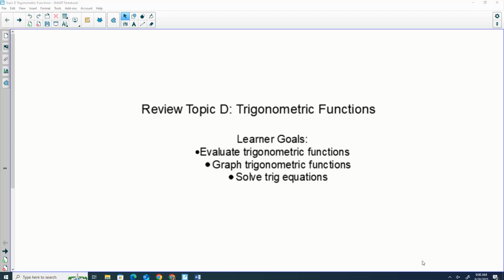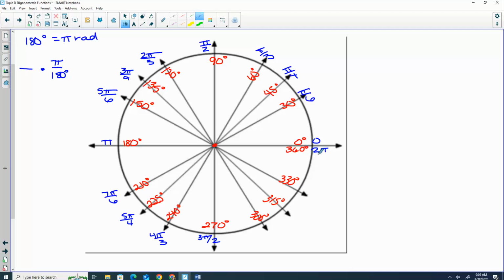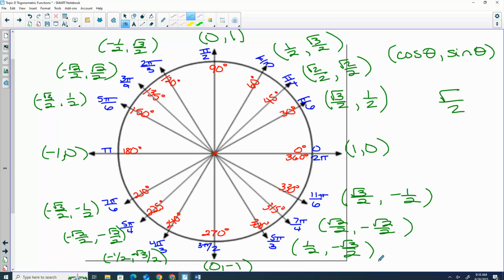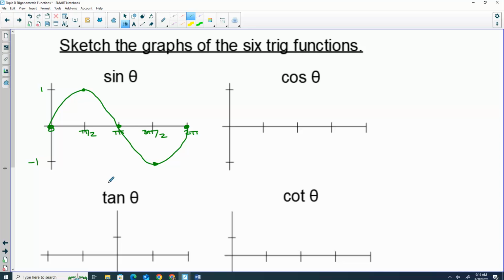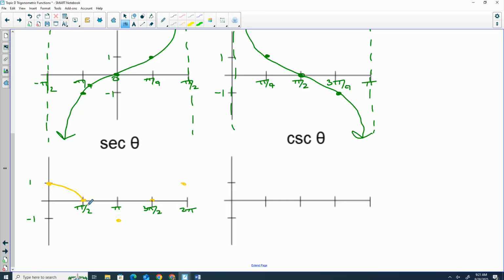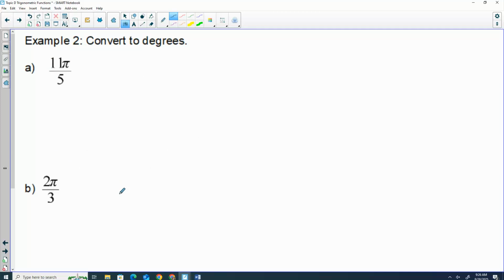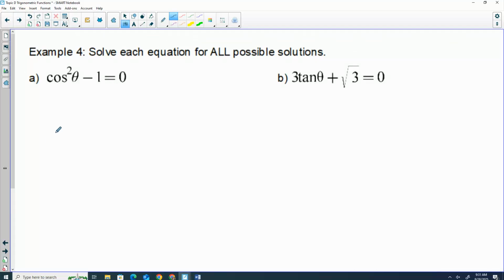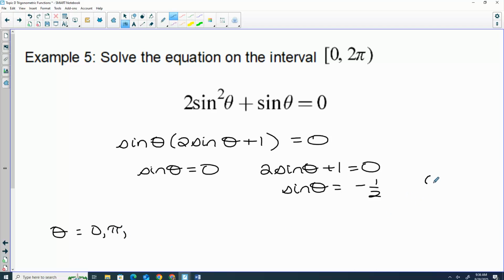Trig Aug 28